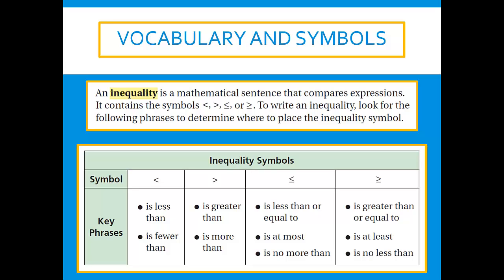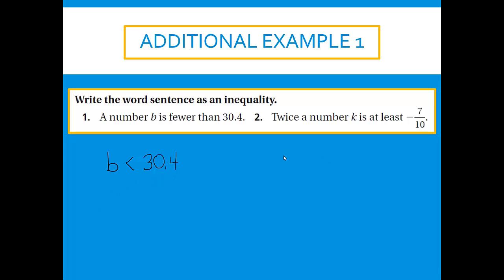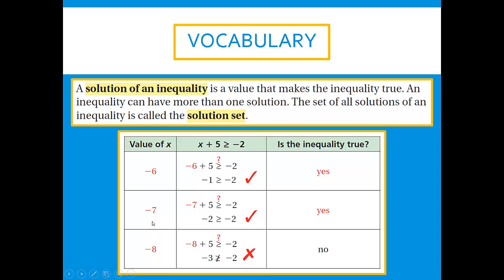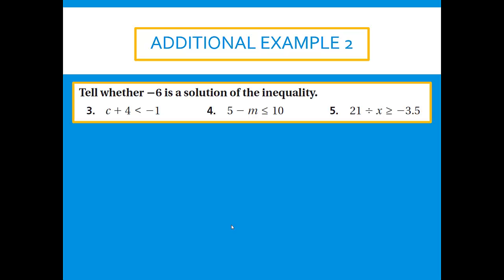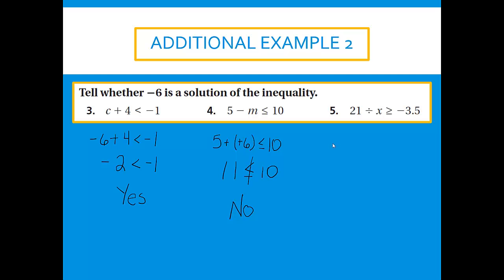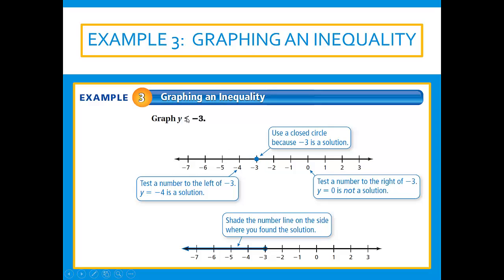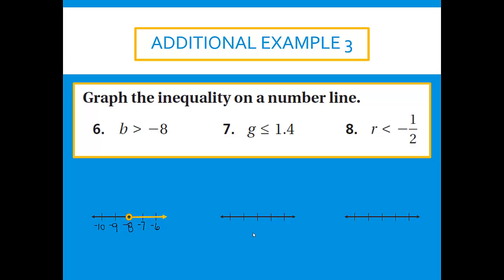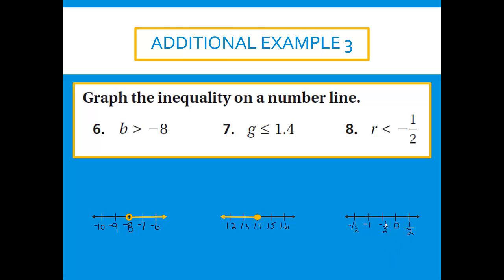Writing and Graphing Inequalities - Mrs. Renfro